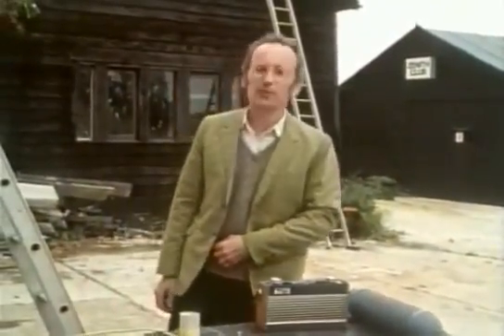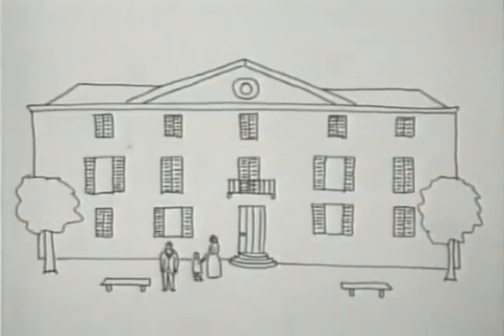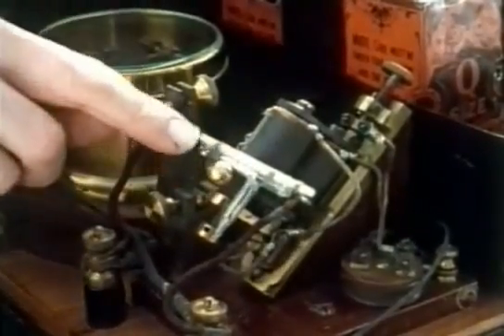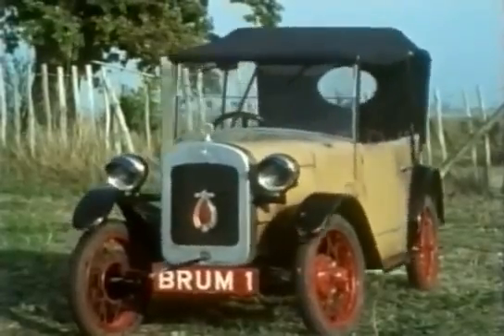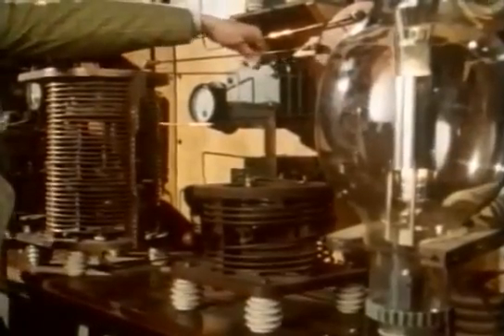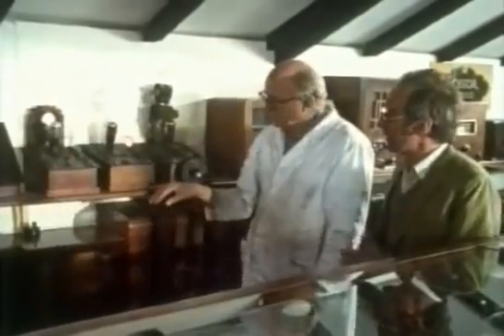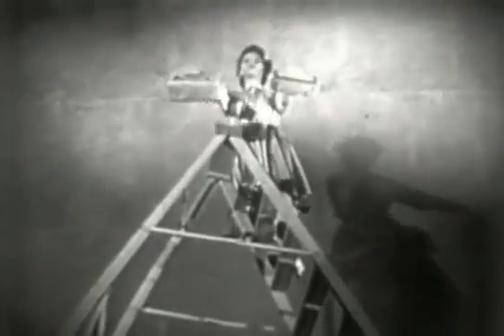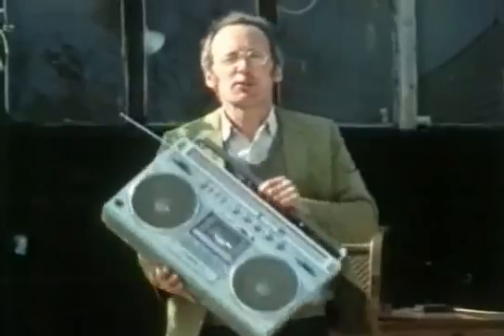Practical Demonstrations of Radio Principles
Check out some of the basic principles and key events that lead to today's radio madness, as portrayed in this In this television footage from the early 1980's

LEGAL: All audiovisual material in this compilation is owned by its respective posters